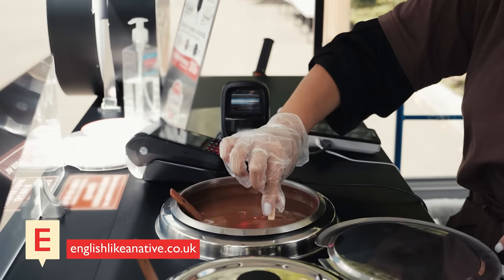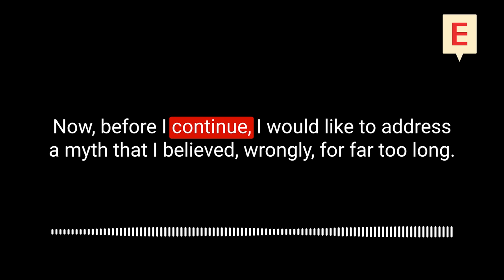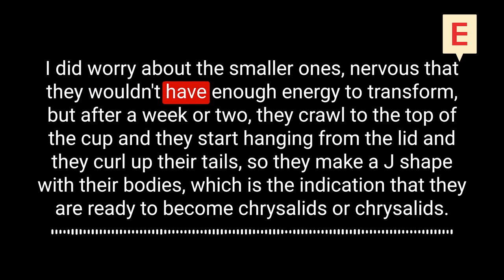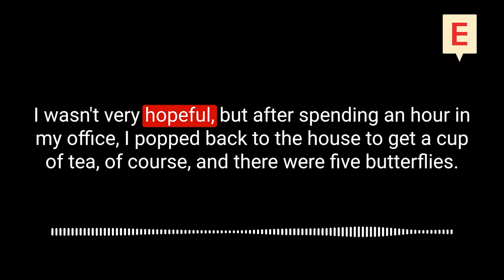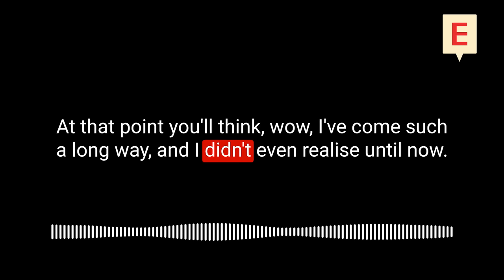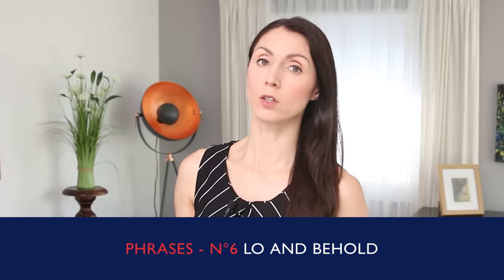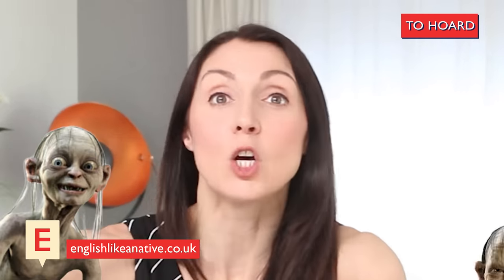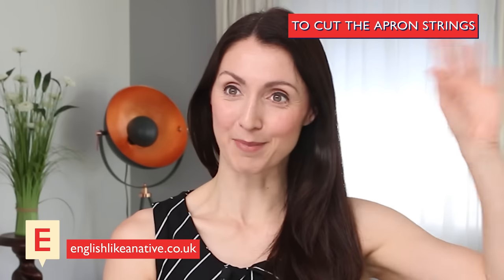Improve your English Fluency with Podcasts - A Powerful Method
Use this effective method to unlock the power of podcasts and improve your English fluency. In this lesson, I will explain this useful method and then I will walk you through using the method step by step. Let's make the most of our study time.

0:00 - Introduction
0:18 - Idiom 'Miss a trick'
1:15 - Podcasts for learning English
1:51 - Turning passive activity into active activities
2:58 - Strategy '3 Points for Progression with Podcasts'
5:47 - Try this strategy with me
6:21 - Step 1
26:45 - Steps 2 & 3

The English Like A Native Podcast is a free English listening resource.  You will find it on most major podcast platforms.  For listeners who would like to support the podcast further, you can become a Plus member and donate a small amount each month, and in return, I will send you emails containing transcripts and access to additional exclusive podcast episodes.

This channel provides hundreds of free video lessons, and there are many more to come.

For those of you who are new to this channel, my name is Anna English.  I am British, therefore I teach British English, though you will find some videos here that look at the differences between British English and American English.  The best way to make use of this channel is to go to the home page, click on the videos tab and browse through the hundreds of available lessons.

My Links

Anna ❤ 🇬🇧